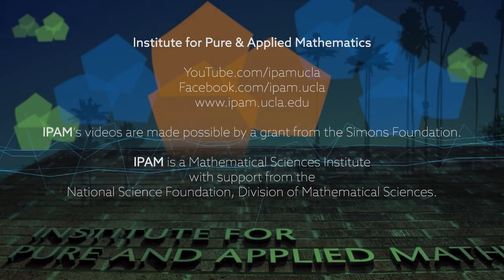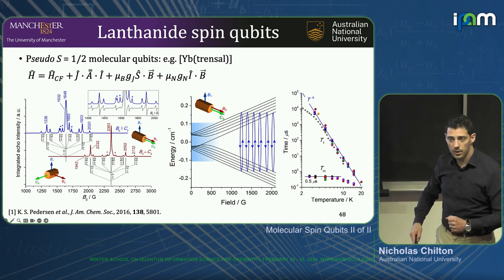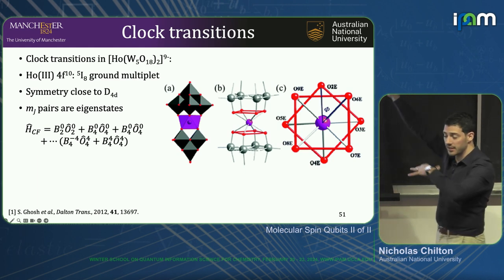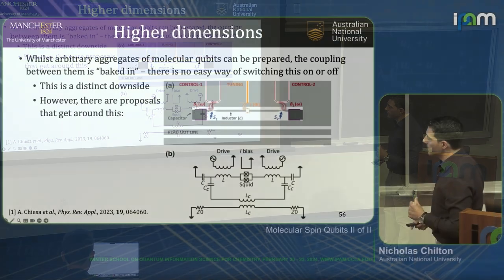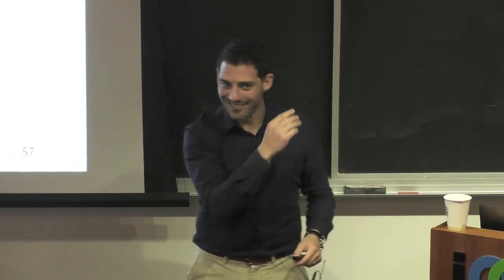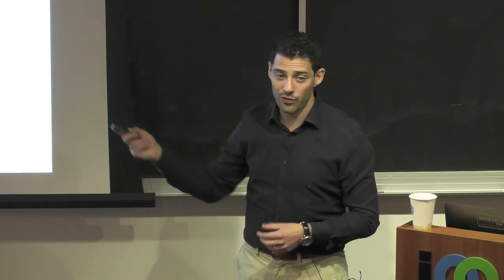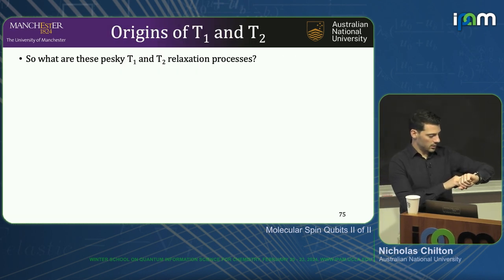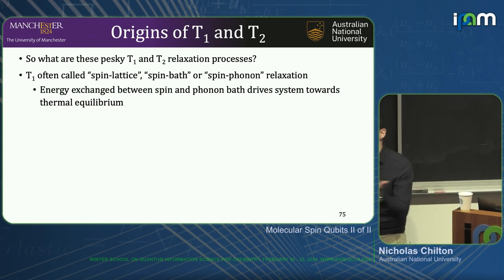Nicholas Chilton - Molecular Spin Qubits II of II - IPAM at UCLA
Recorded 22 February 2024. Nicholas Chilton of Australian National University presents "Molecular Spin Qubits II of II" at IPAM's Winter School on Quantum Information Science for Chemistry.